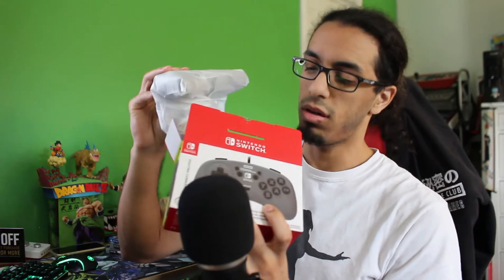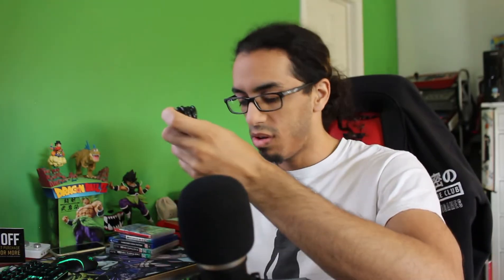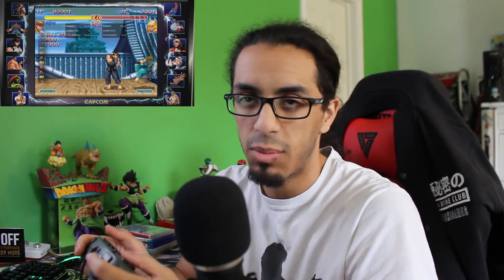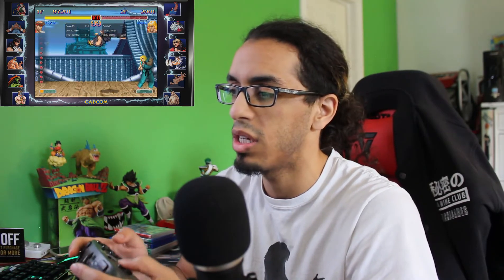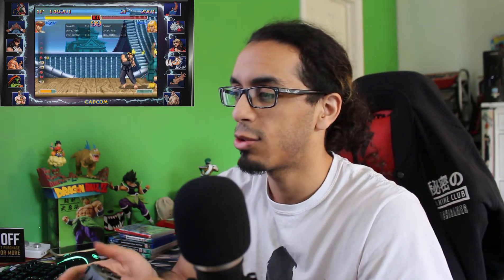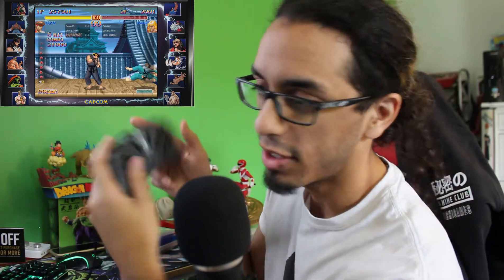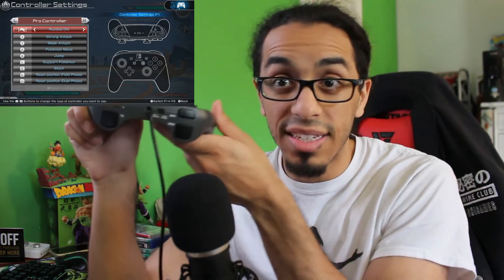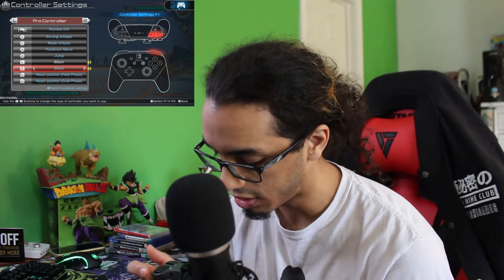Hori Fighting Commander Review |【Nintendo Switch】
Hori has sent me another great controller for the Nintendo Switch! This Fighting Commander brings in some newfound nostalgia with its feel and button layout. Perfect and ideal for most fighting games, side scrollers, arcade games, and beatt'em ups!

💯Enter my subscriber giveaway for a chance to win Power Rangers: Battle For The Grid for every 100 new subscribers until we hit 1000!!